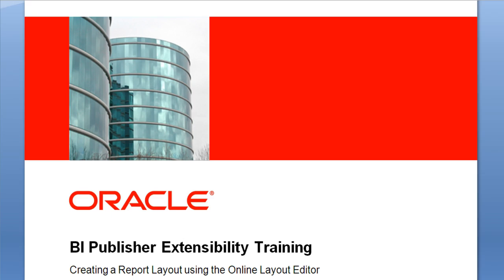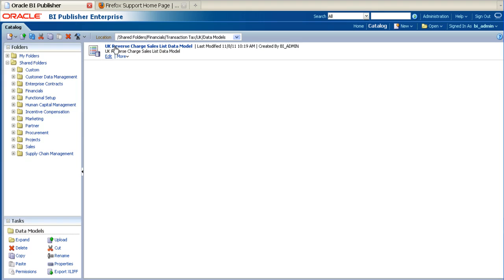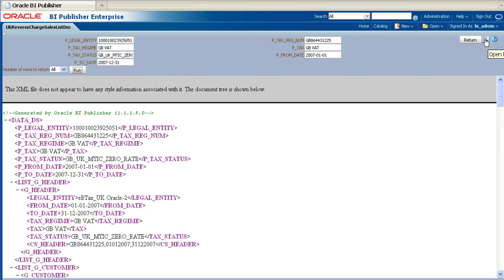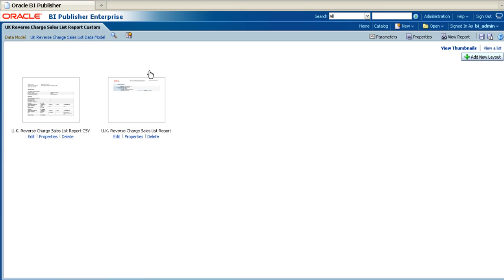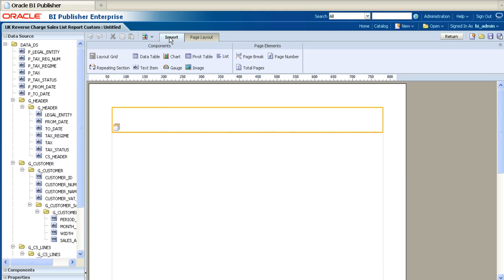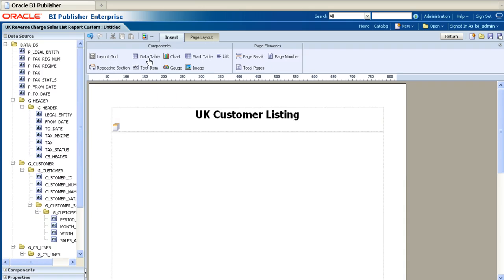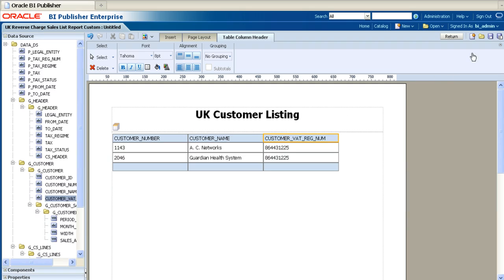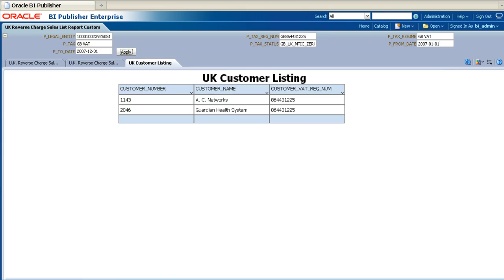BI Publisher Extensibility Training - Creating a Report Layout Using the Online Layout Editor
This short tutorial details how to create a report layout using the online layout editor.

The tutorial will show you:

* How to launch the online layout editor from the report definition
* How to create and save the online layout